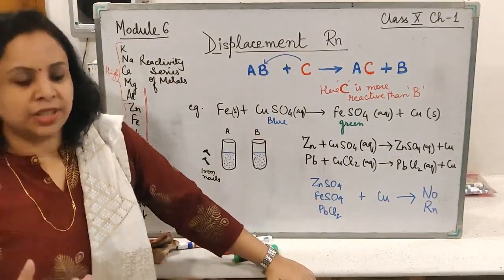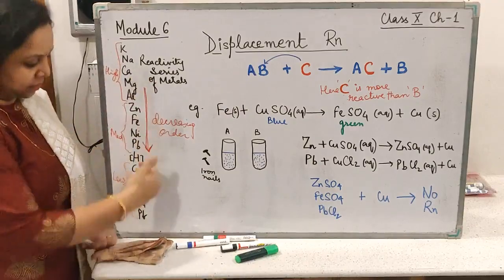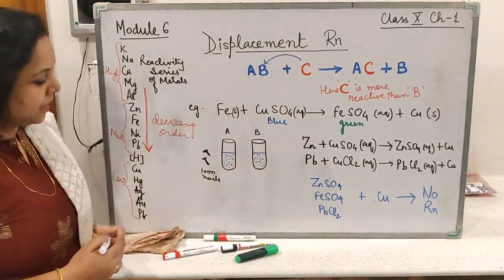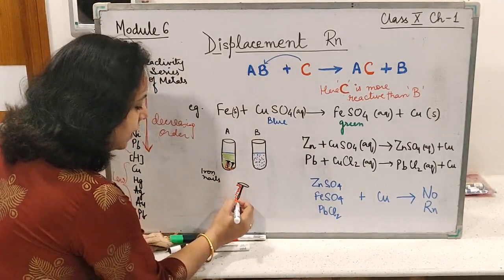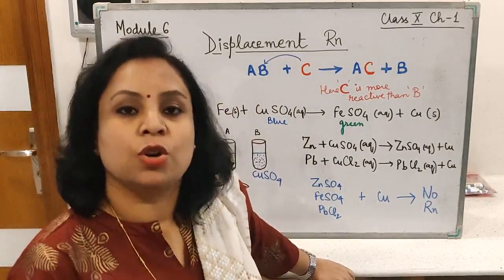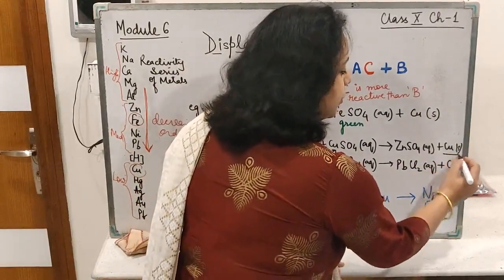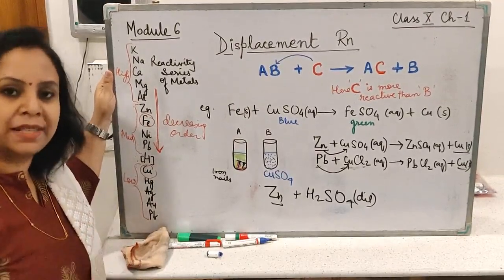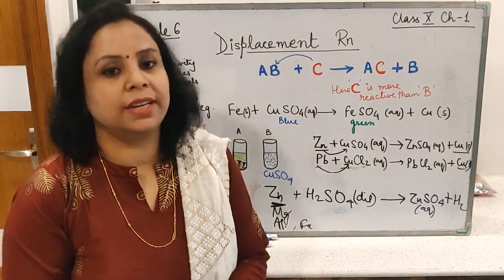CBSE / NCERT Class 10 Science ( विज्ञान ) - Displacement Reaction ( विस्थापन अभिक्रिया )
Science ( विज्ञान )
Displacement Reaction ( विस्थापन अभिक्रिया )